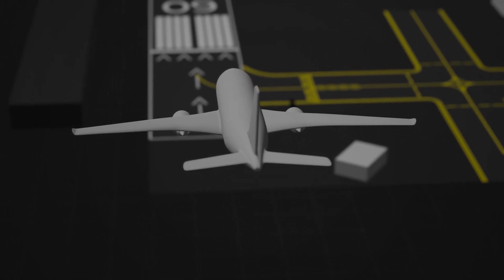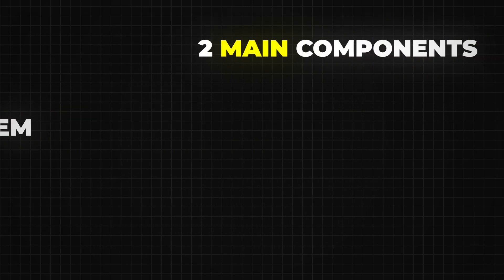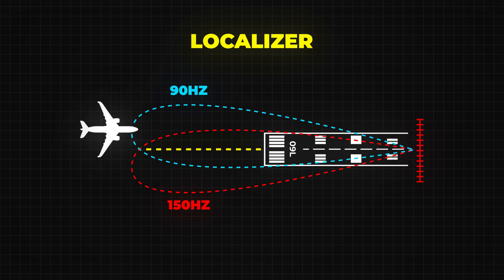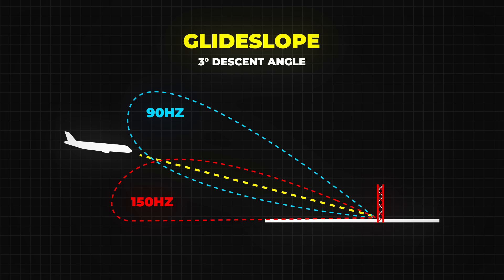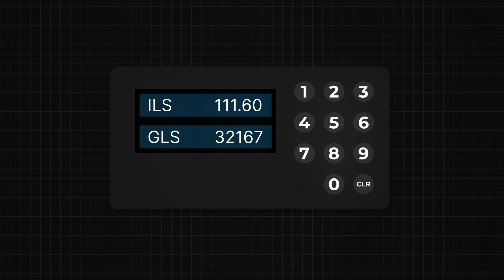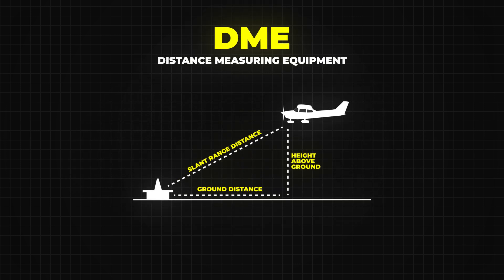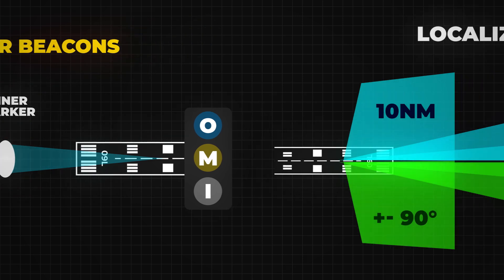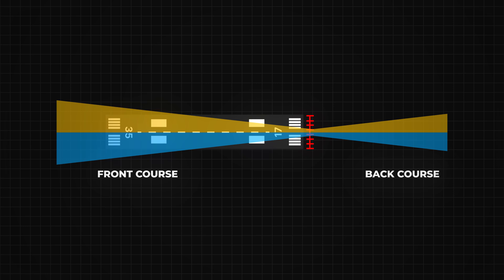How the ILS System Works – Instrument Landing System Explained Simply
How do pilots land safely when they can’t even see the runway? The answer: ILS – the Instrument Landing System.

In this video, we’ll break down how the ILS works in a simple and visual way. You’ll learn:

What ILS is and why it’s important

How the localizer keeps the plane aligned with the runway

How the glide slope controls the descent

What pilots actually see in the cockpit

The role of DME, marker beacons, and back course approaches

Whether you're a student pilot, aviation enthusiast, or just curious how planes land in fog or rain — this is for you.

0:00 Intro
0:27 2 Main Components
0:35 Localizer
1:01 Glideslope
1:20 Cockpit
1:40 ILS Receiver
1:46 Morse Codes
2:00 DME
2:17 Marker Beacons
2:35 Limits